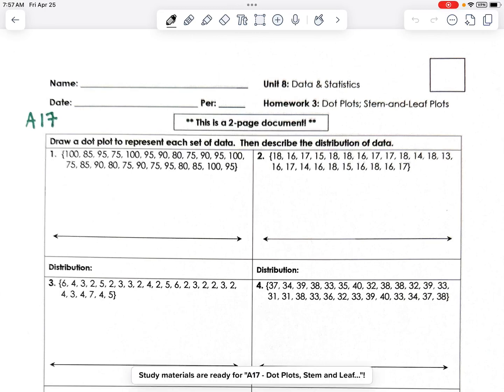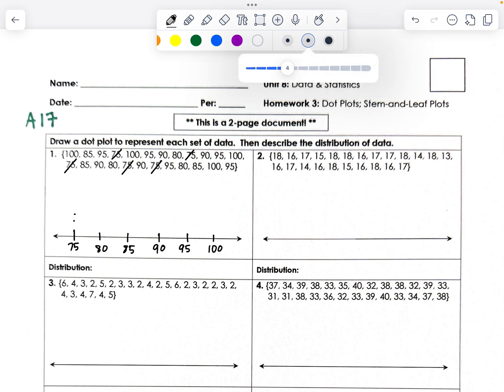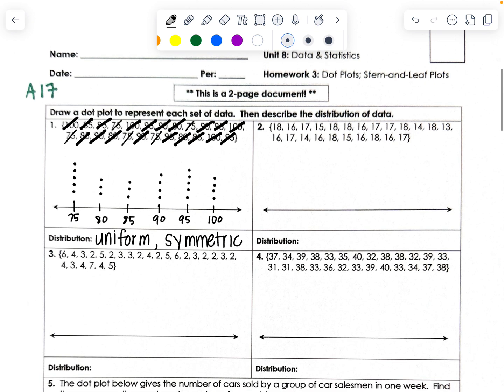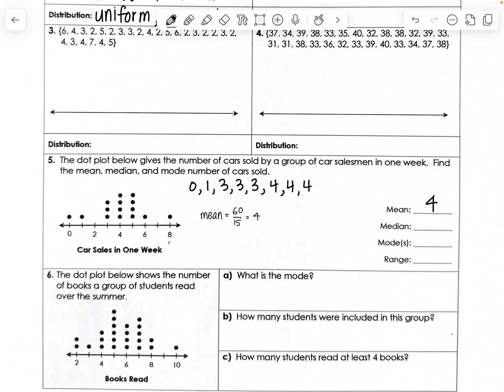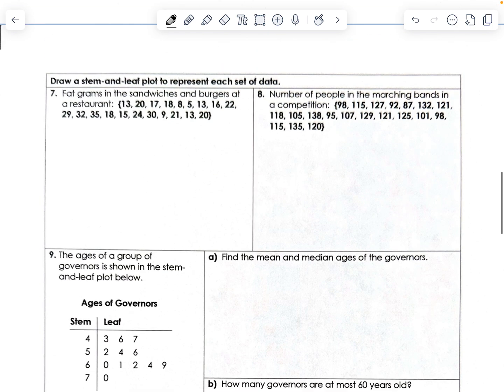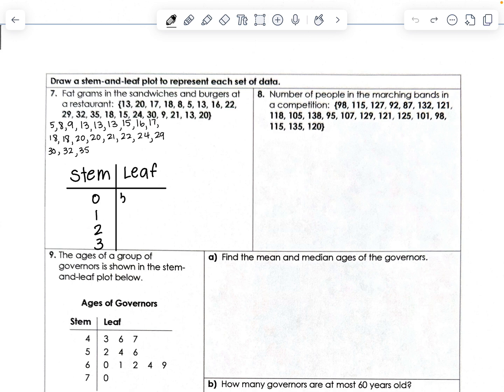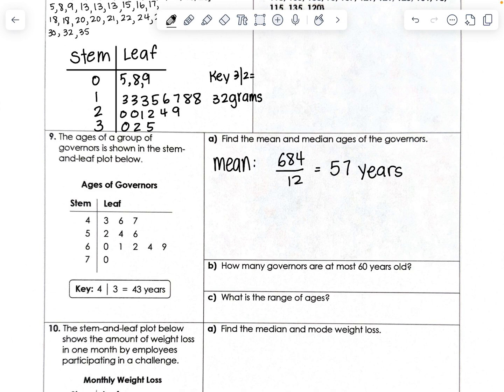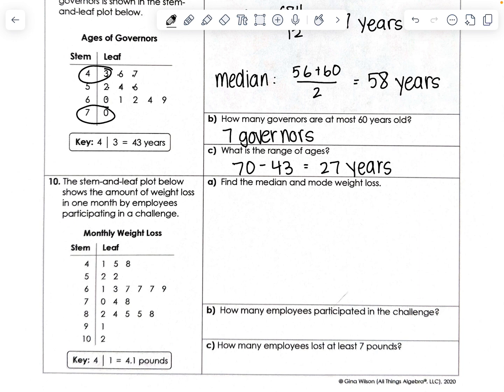A17 - Dot Plots and Stem and Leaf Plots